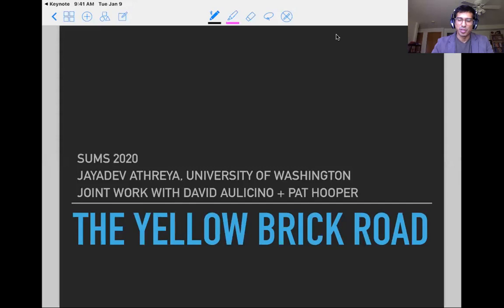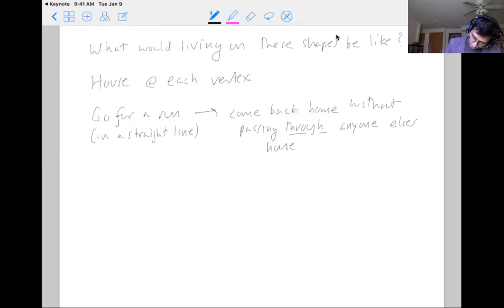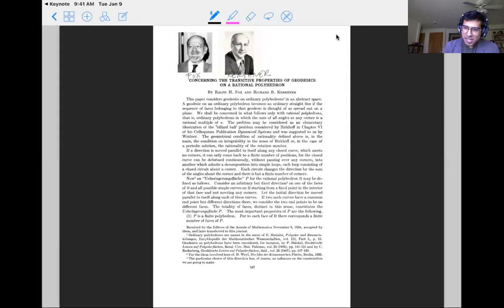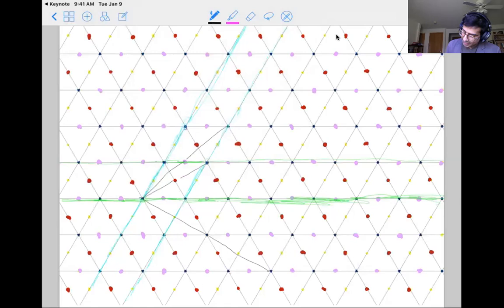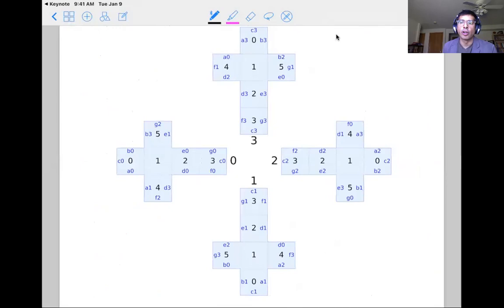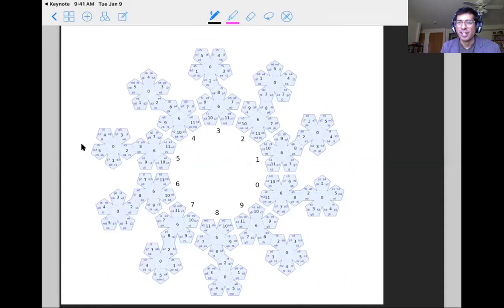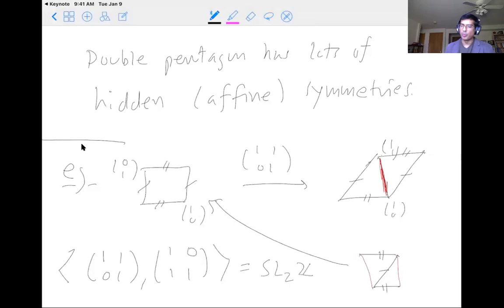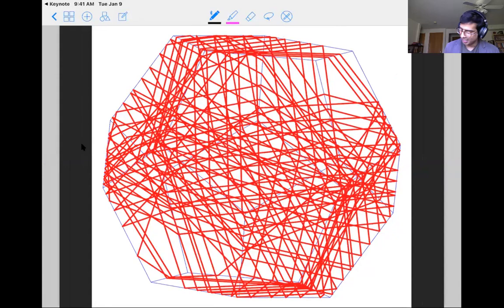SUMS@JMU 2020 : The Yellow Brick Road by Jayadev Athreya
SUMS@JMU 2020 keynote address

Biography: Jayadev Athreya is a Professor of Mathematics and the Comparative History of Ideas at the University of Washington, and the founder of the Washington Experimental Mathematics Lab. He is interested in the creative processes of mathematics, and in particular comparisons to the creation of art.

Abstract: The amazing thing about mathematics research is that you never know when you'll find something new about something very old. With my friends David Aulicino and Pat Hooper, we discovered a series of paths on the regular dodecahedron with some very surprising properties. We'll use this as an opportunity to talk about platonic solids, flat surfaces, unfoldings, and symmetries. Lots and lots of pictures!

Presented at the Shenandoah Undergraduate Mathematics and Statistics Conference
SUMS 2020 at JMU on December 5, 2020
Hosted by JMU Department of Mathematics and Statistics